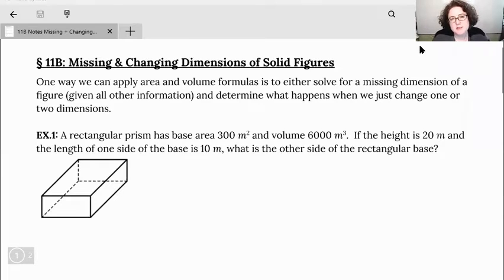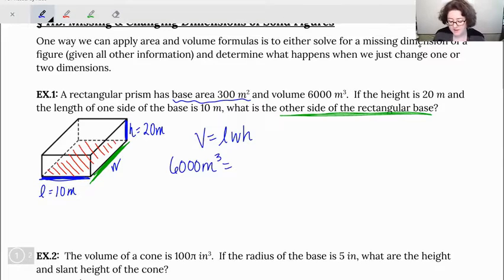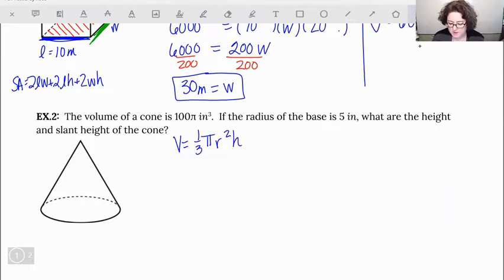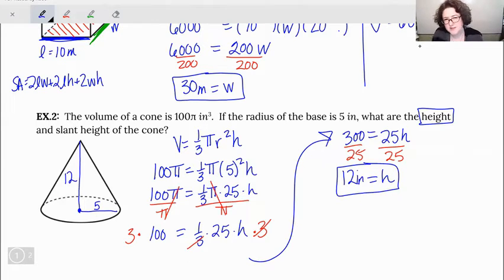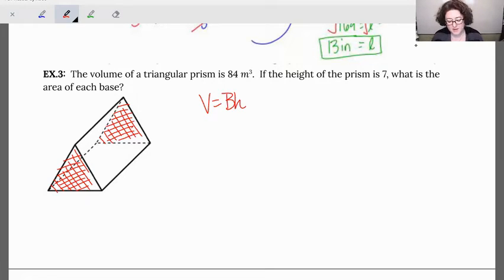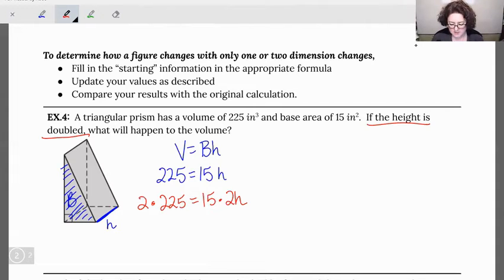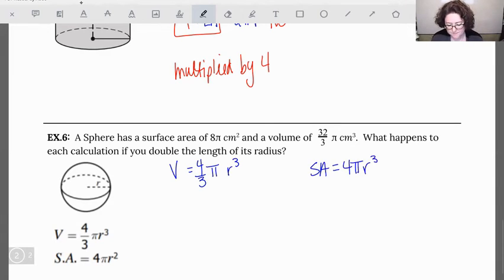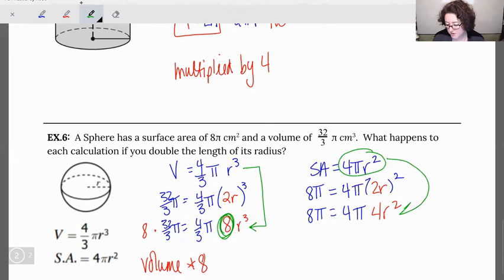11B Video: Missing/Changing Dimensions